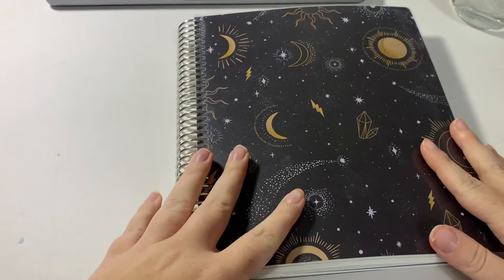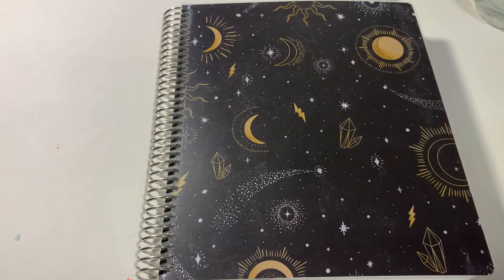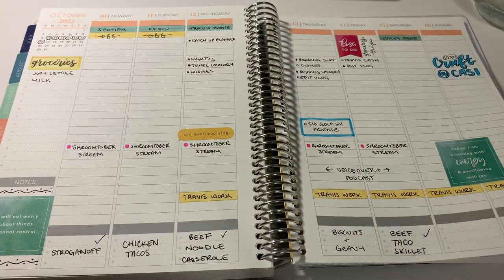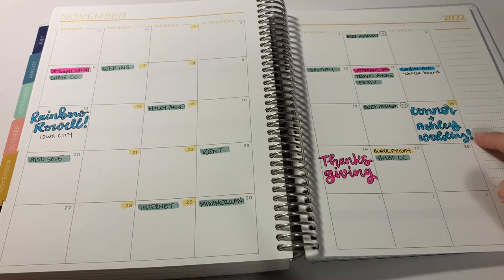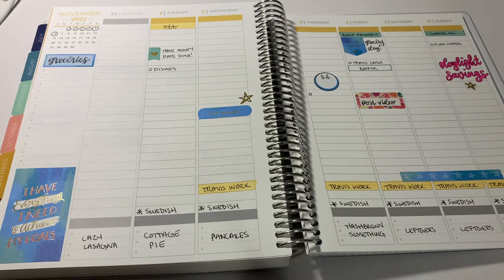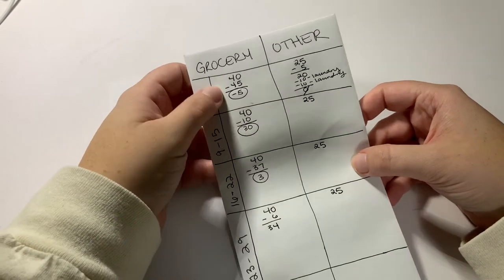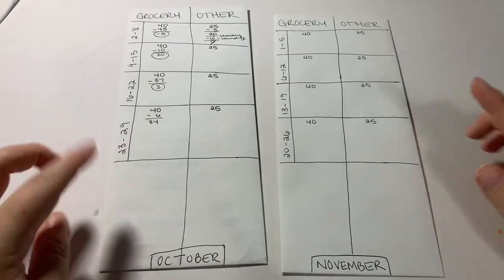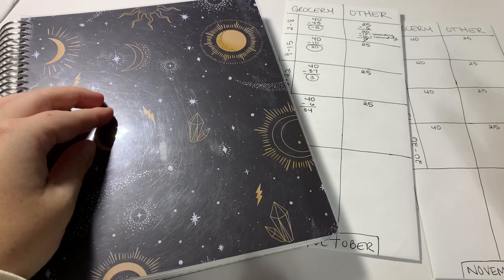PLAN WITH ME | November 2022 Reset - Plum Planner & Monthly Budget Envelope!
Who knew that on a whim I would film this at midnight-1am on a Thursday night and have it up the next day?! WHO AM I?! Jokes aside, I really enjoyed sharing how I've simplified my system and how I set up for the new month in this Plum Planner! :) Enjoy!

Casey & Vesper